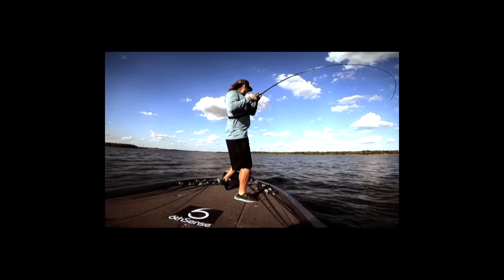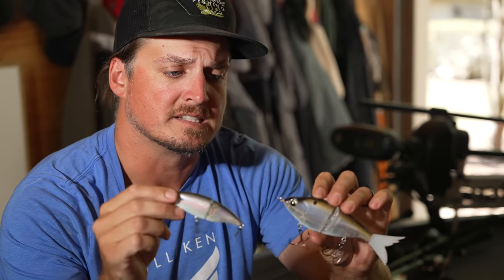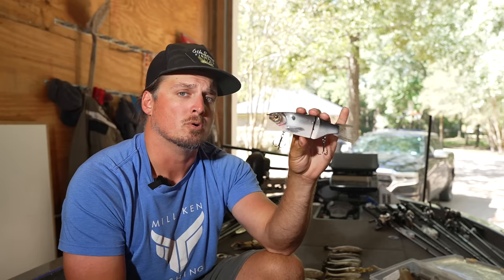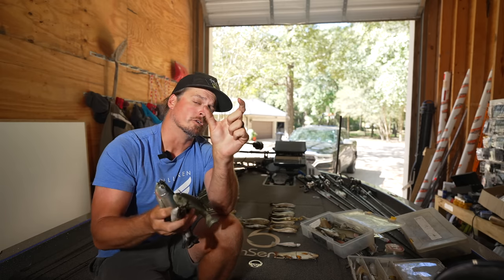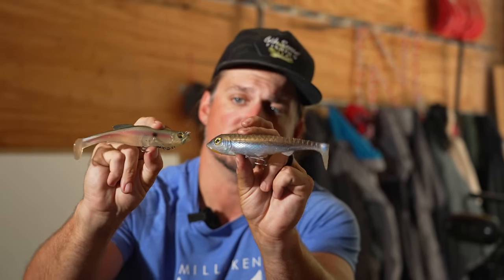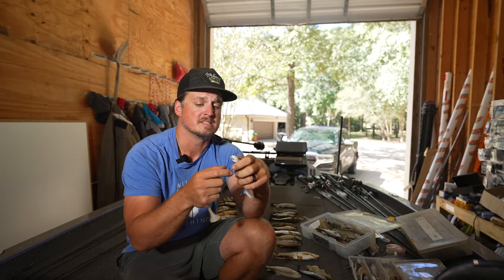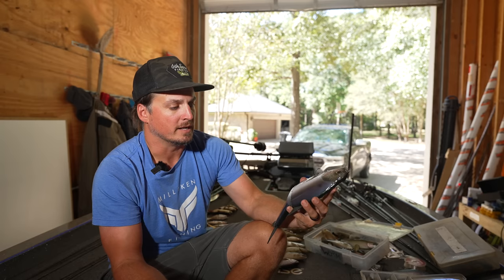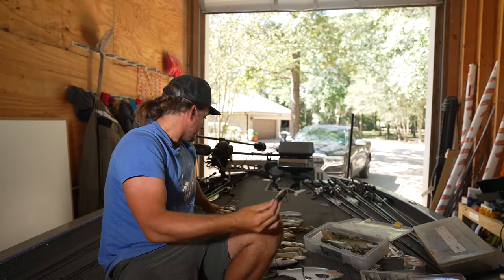How to Catch Fish YEAR ROUND with Big Swimbaits! (BEST Bait for Each Situation)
It's time for you to STOP listening to the "experts" about the "best" baits or "best" lake to throw swimbaits, and start applying some REAL fishing knowledge to your big bait game. Trust me, you will INSTANTLY see results...

Use "MFER-10" to SAVE